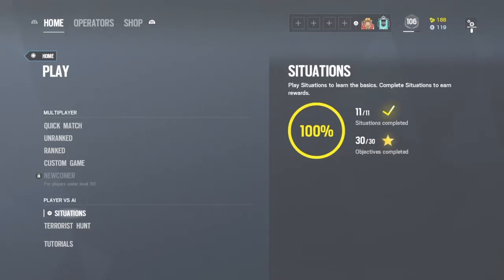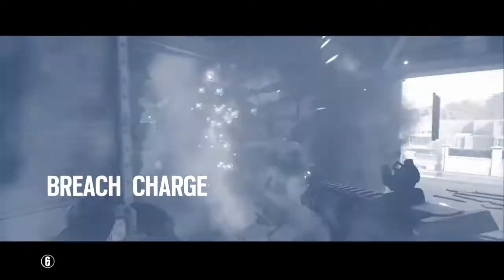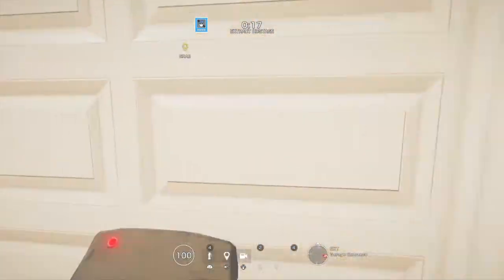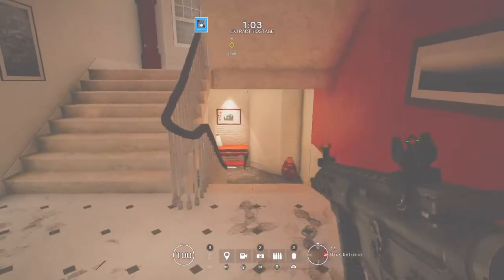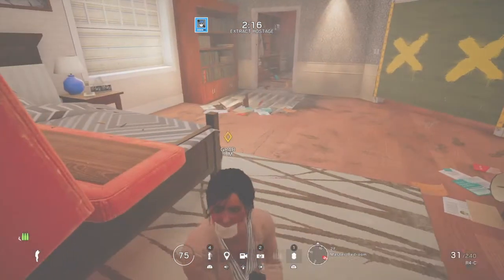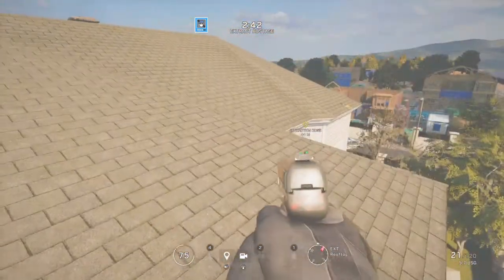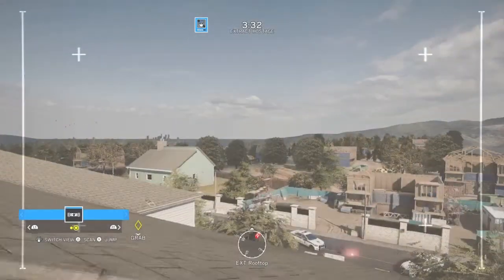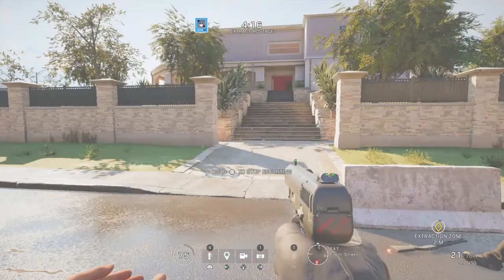Rainbow 6 Siege situation suburban extraction